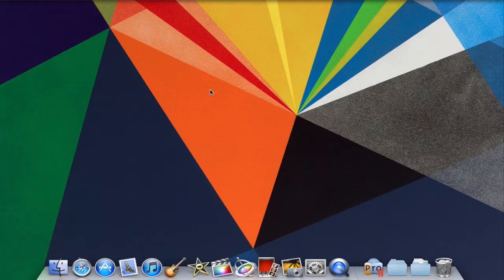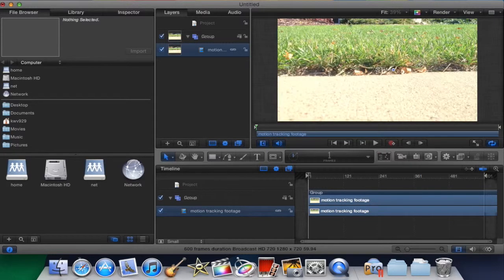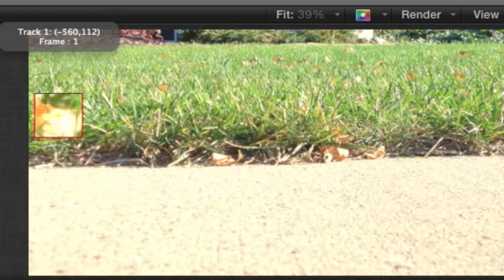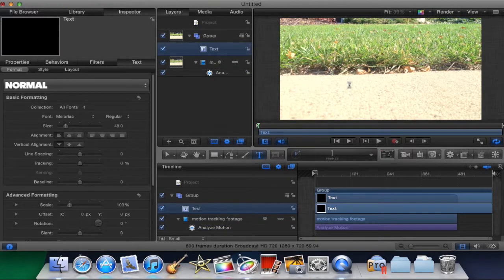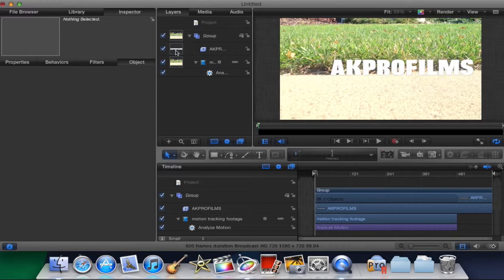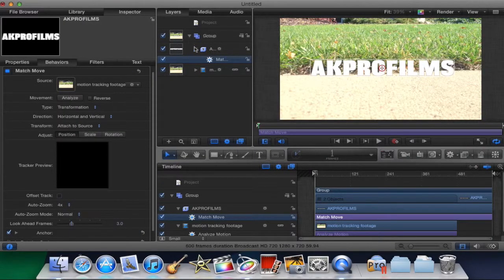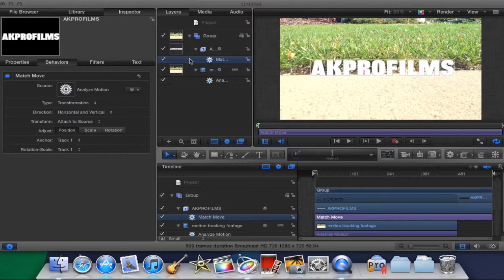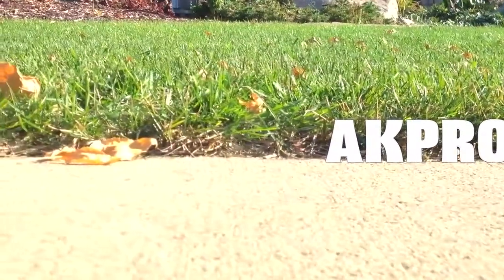How to Motion Track in Motion 5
In some programs motion tracking can be very difficult, but with Motion 5 you can easily accomplish this. In this tutorial, I will show you the easiest and most effective way to motion track in Motion 5.

-Command Creativity